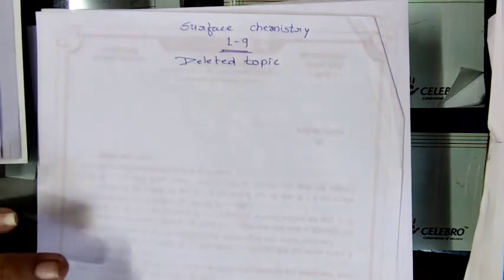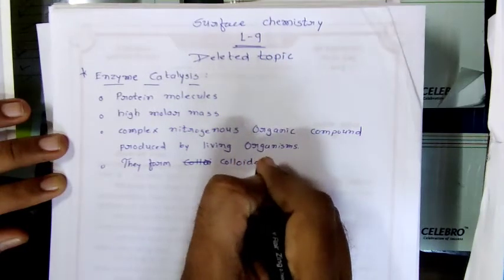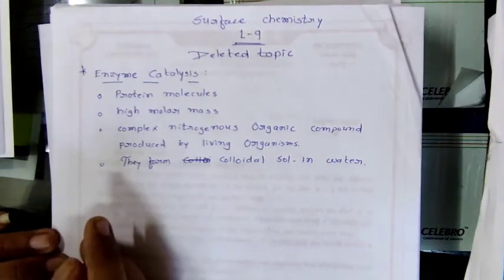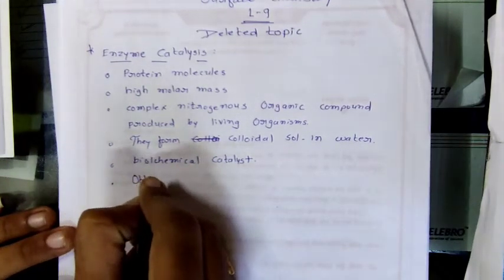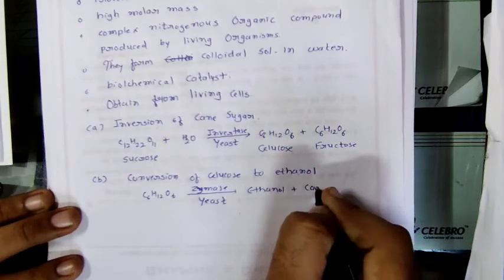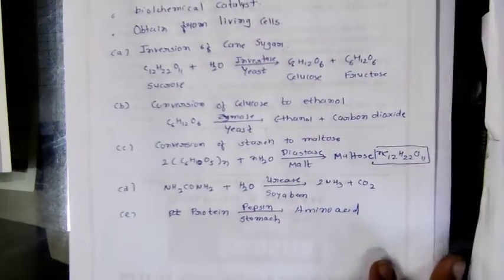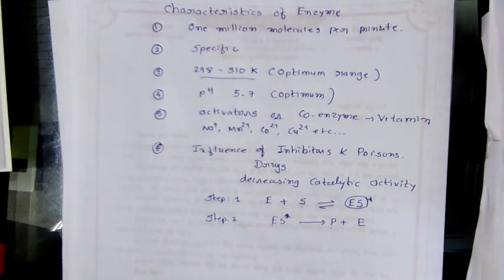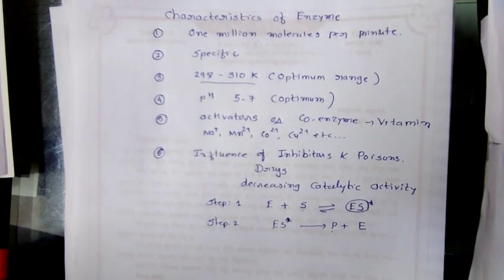surface chemistry lecture 9